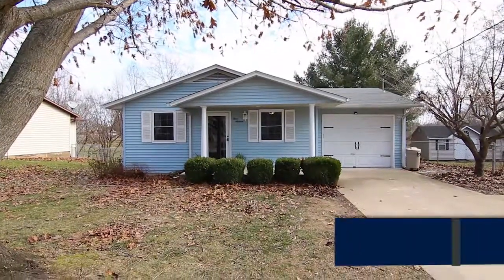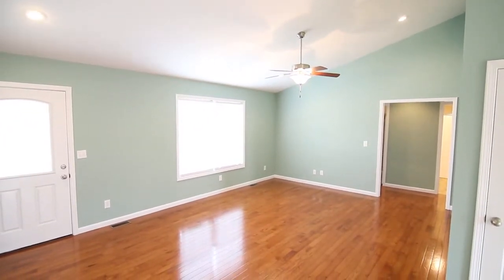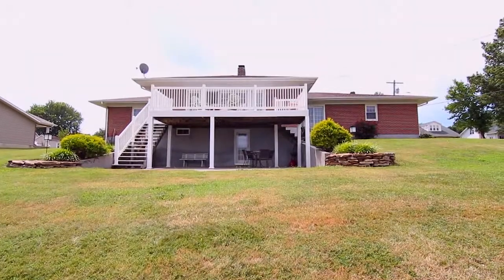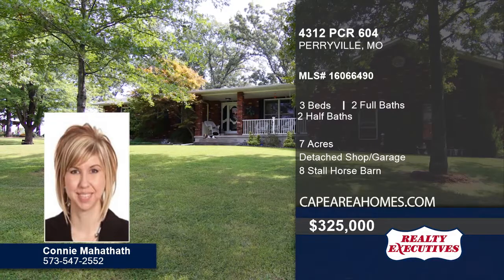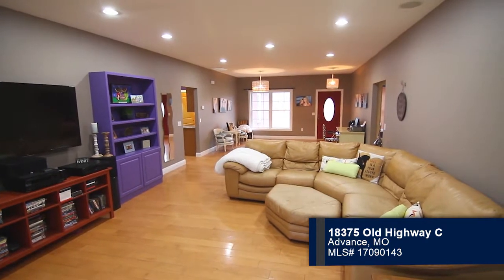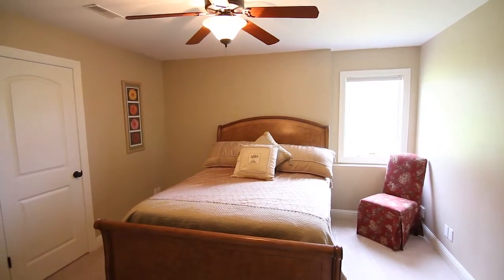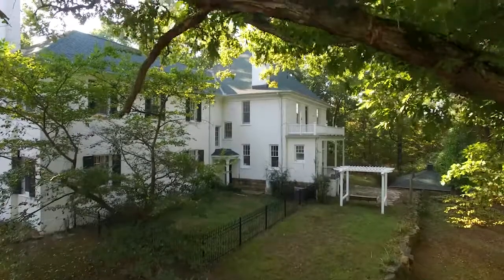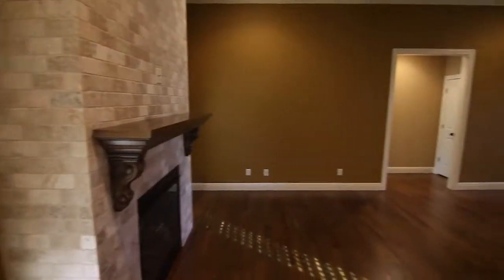Welcome Home TV Show 11-26-17